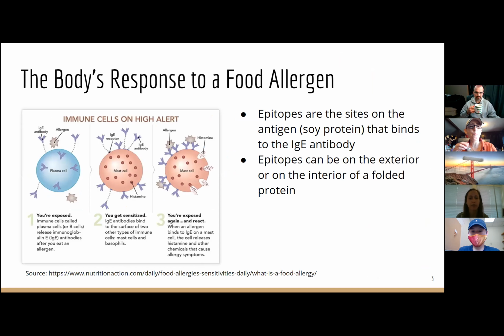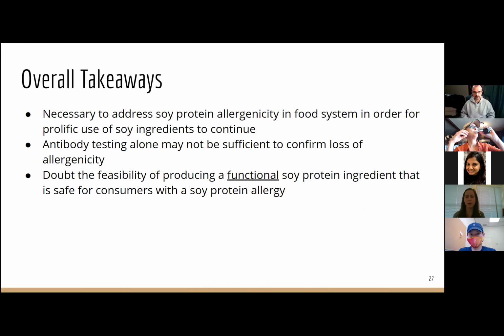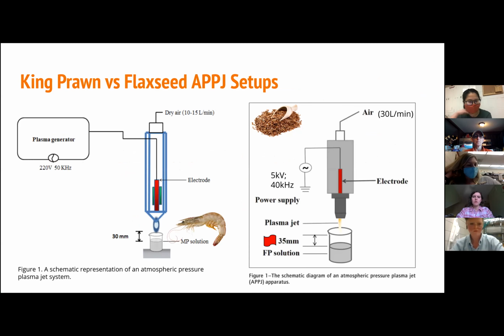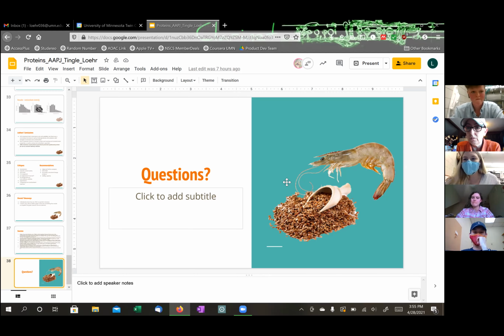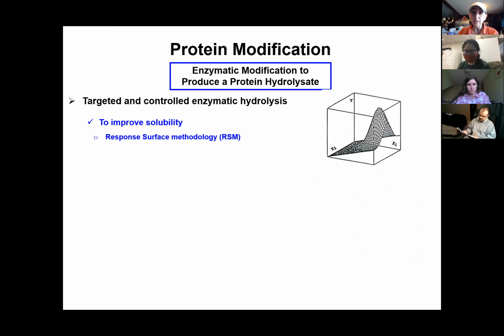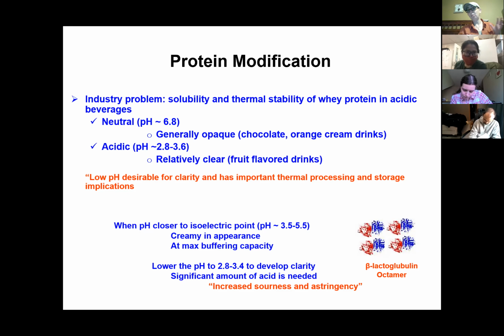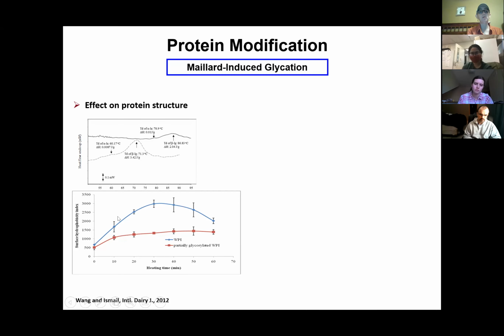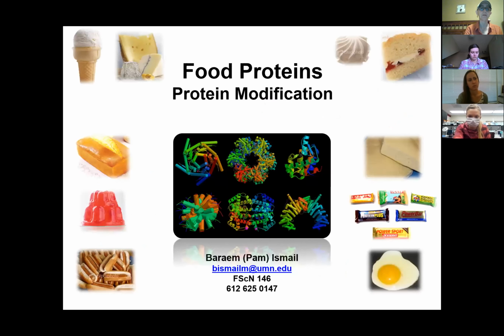Food Proteins Lect 14 April 28 2021